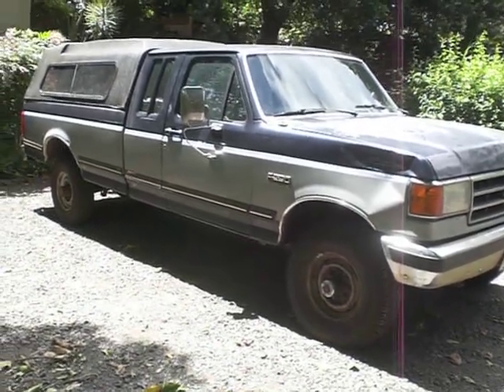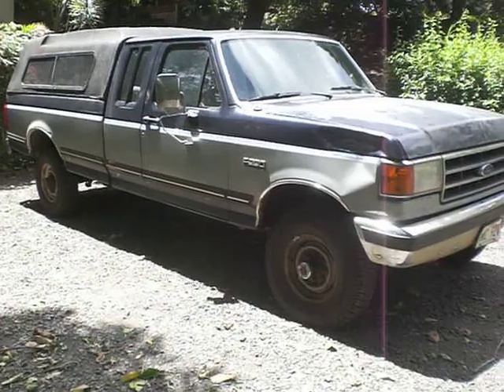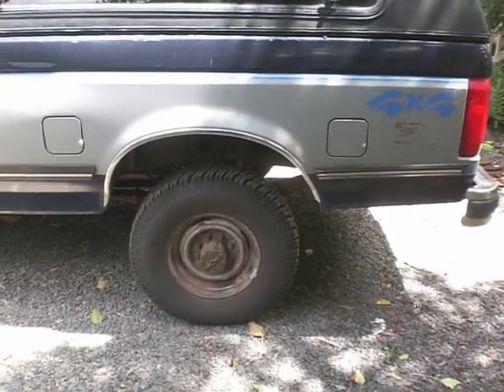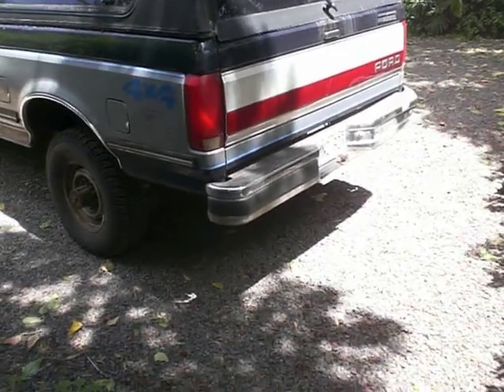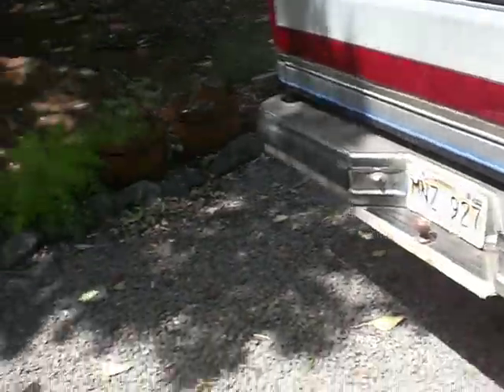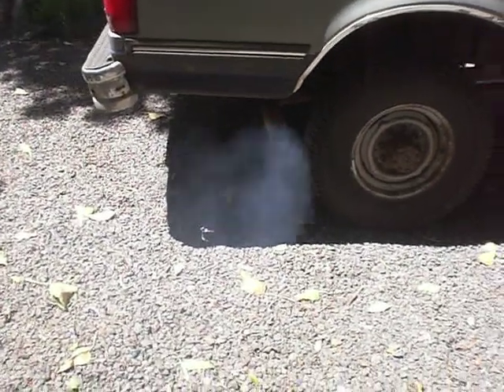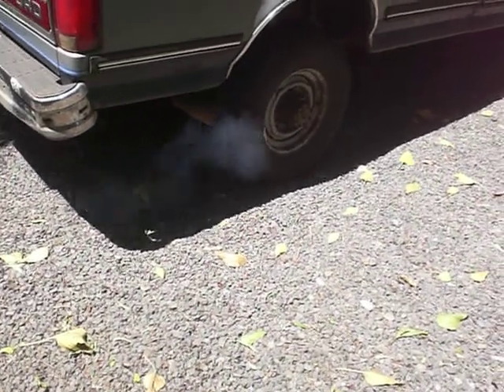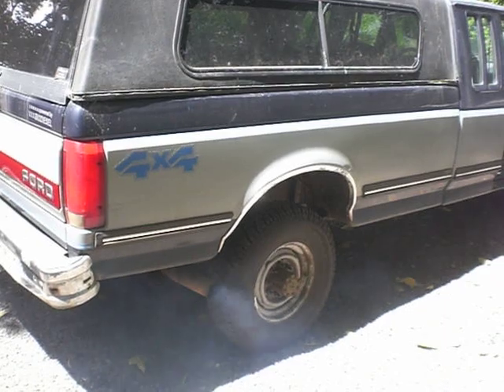waste motor oil WMO as fuel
trying to use waste motor oil as fuel for diesel engine..beginning.